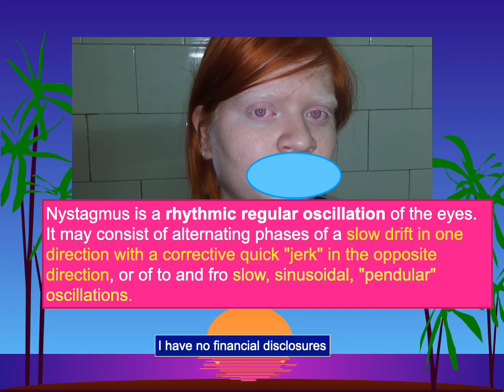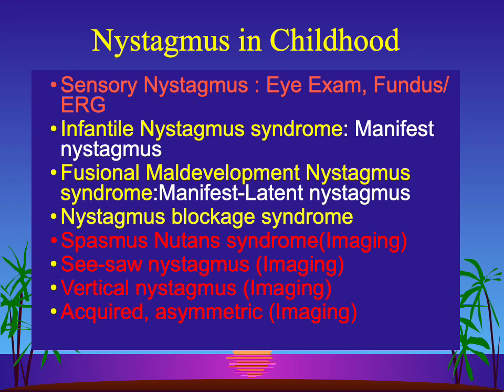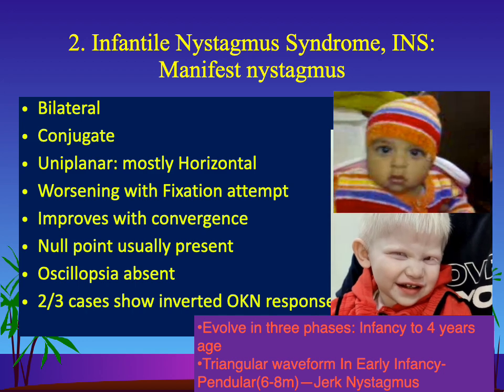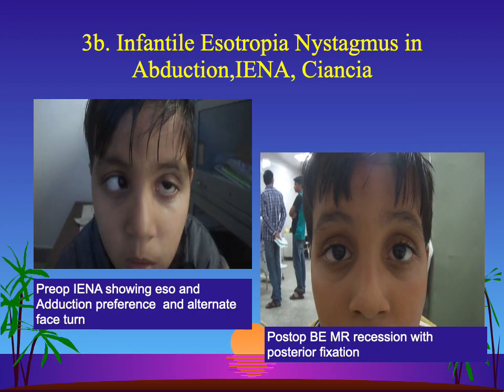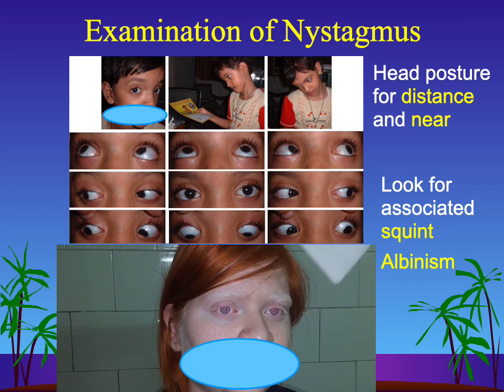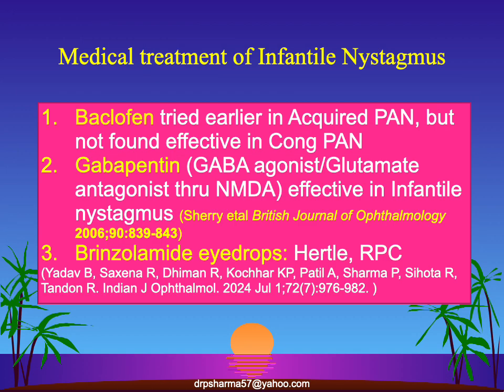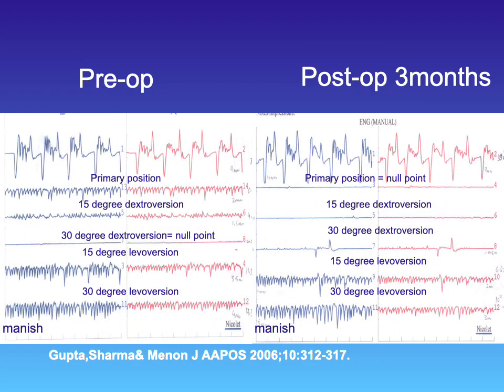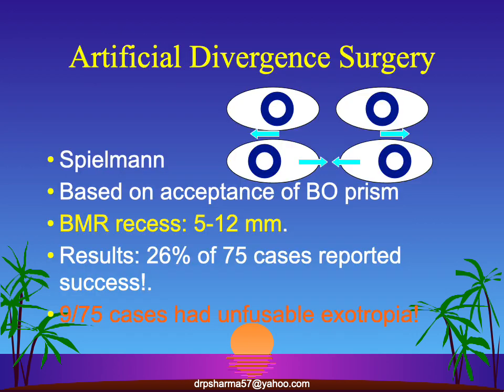Nuances in Nystagmus 2025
A talk on Management of Nystagmus in childhood